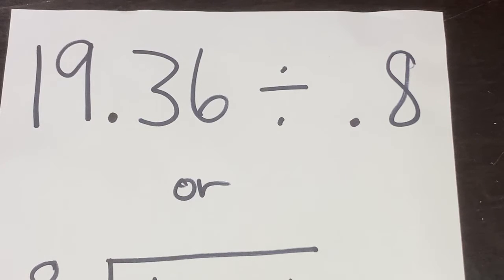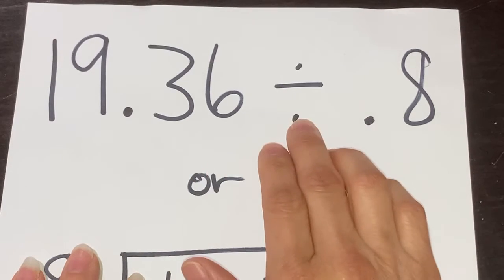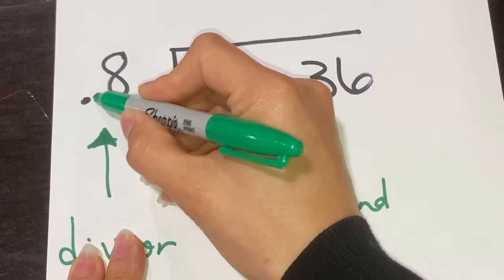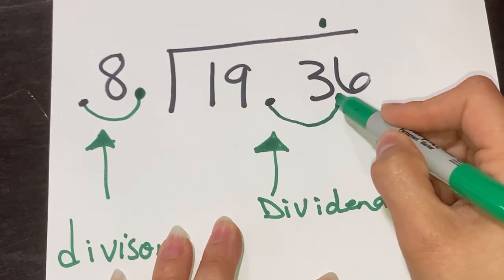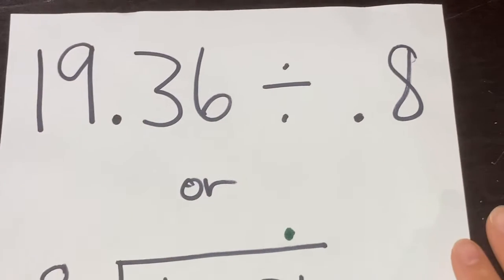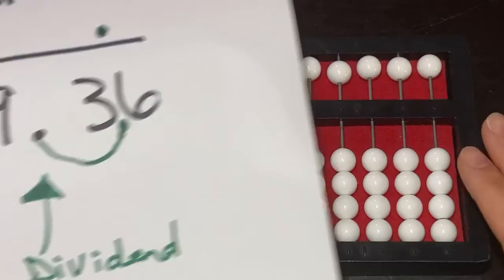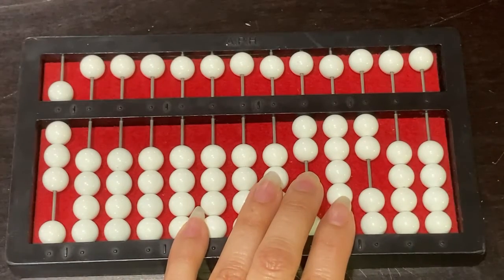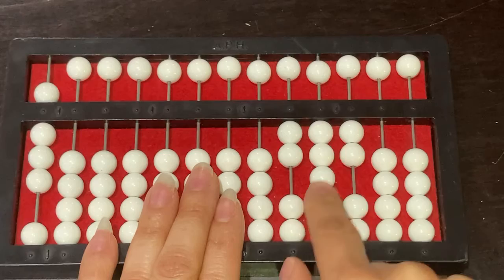Division using decimal points